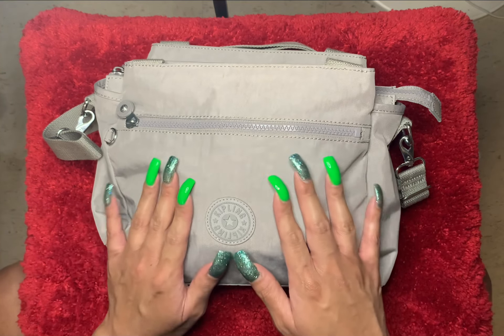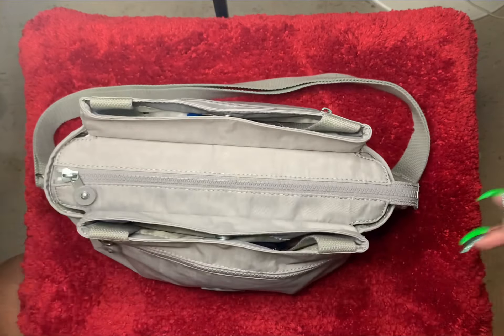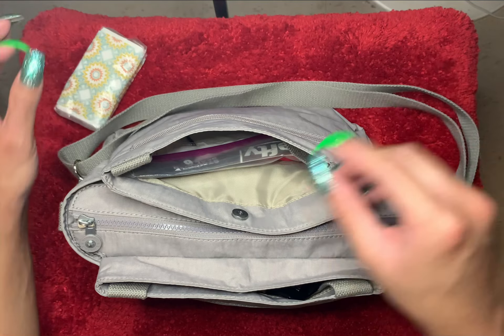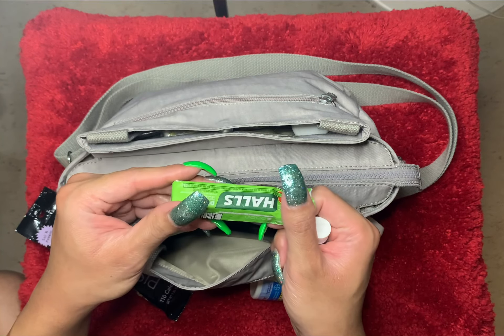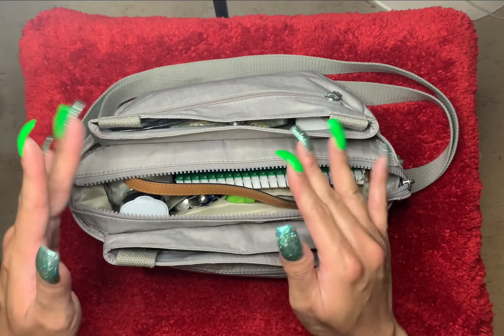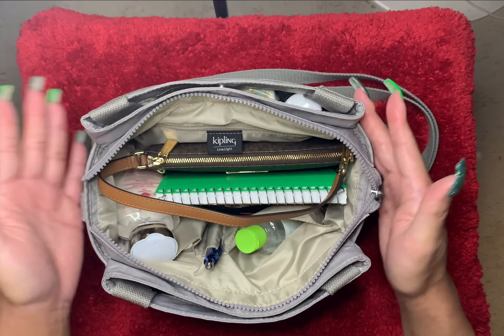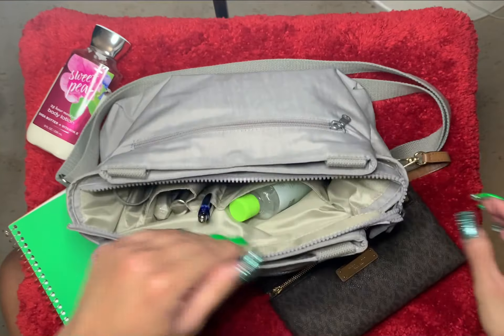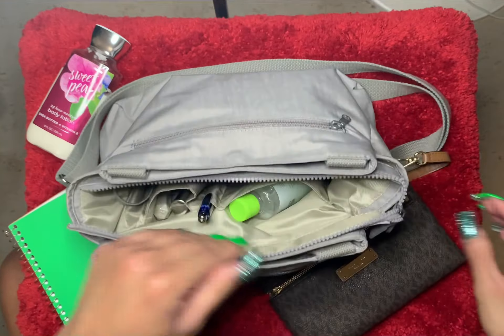👜Kipling Elysia in Slate Grey and what’s inside…👜